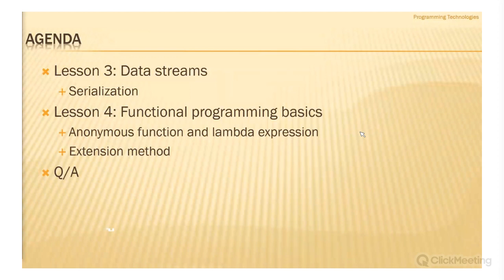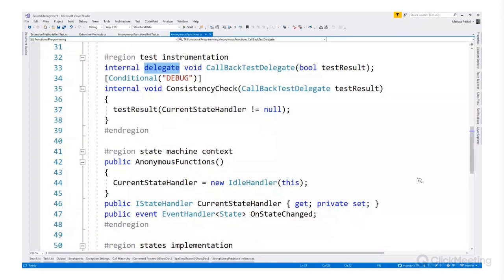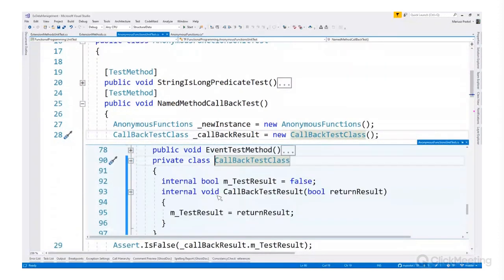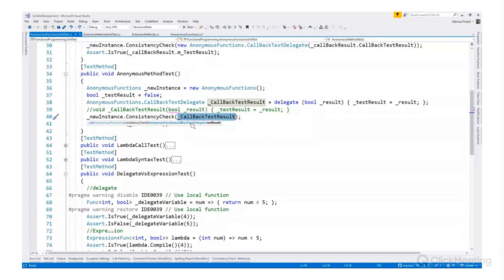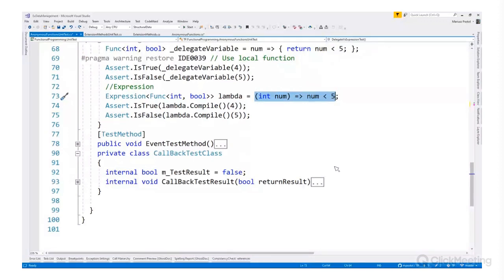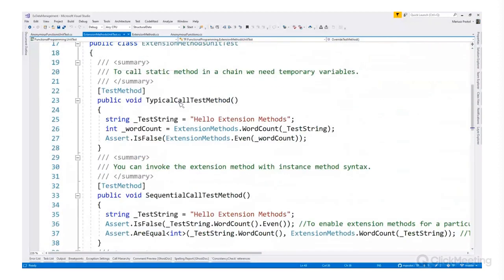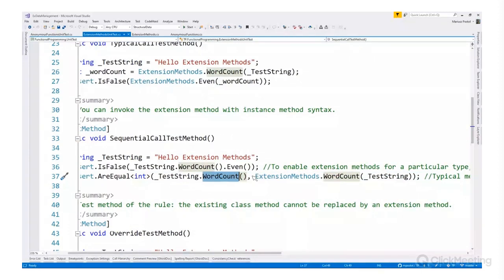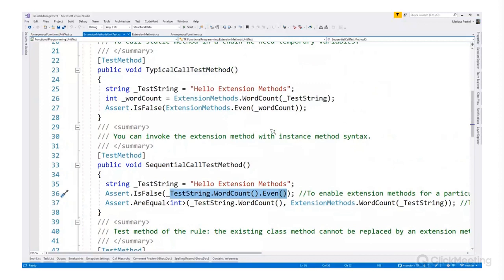Programming Technologies Lecture Lesson 4 Functional programming basics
Functional programming basics, Anonymous function, lambda expression, extension method